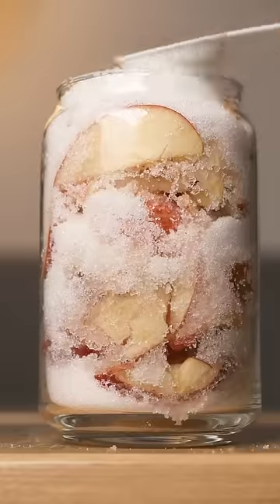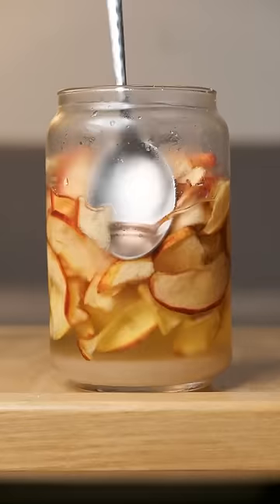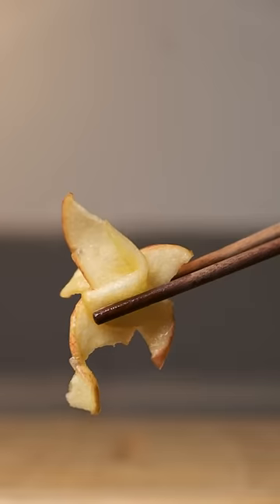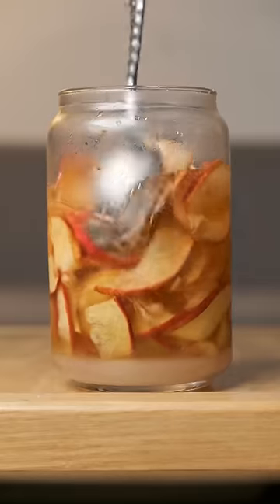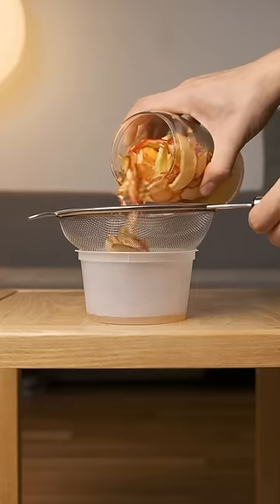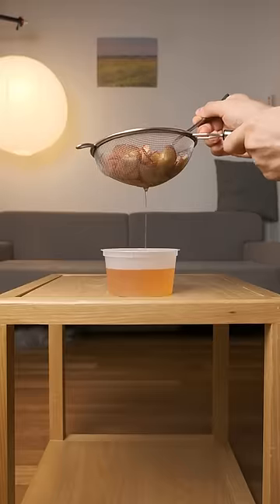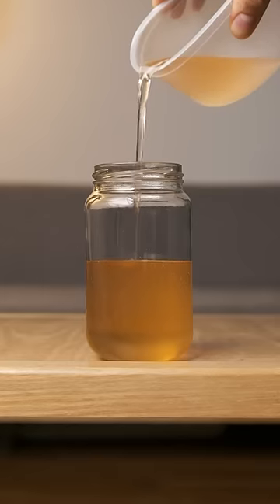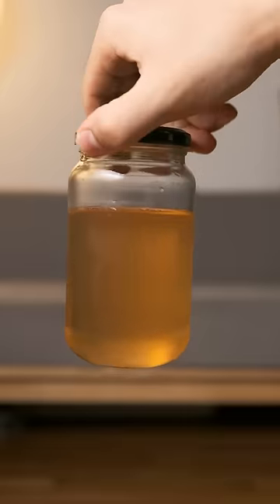Leaving Apples in Sugar for 20 Days